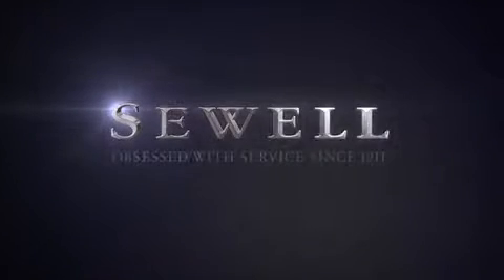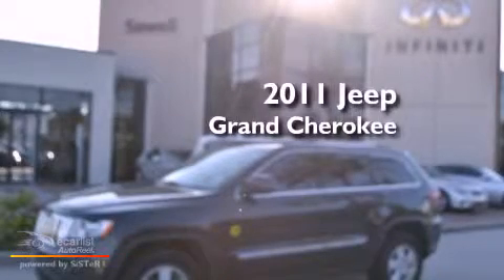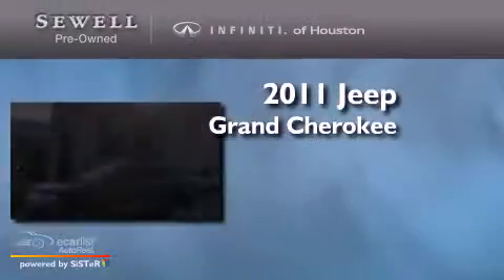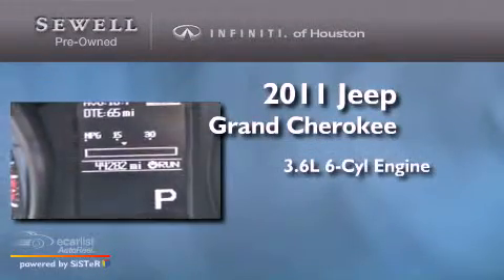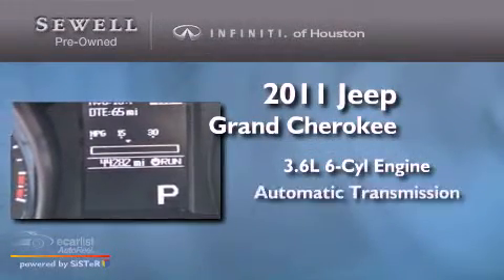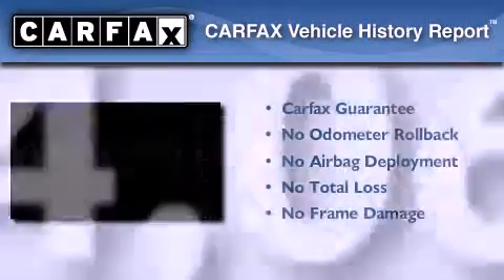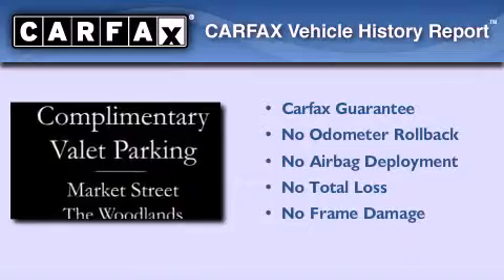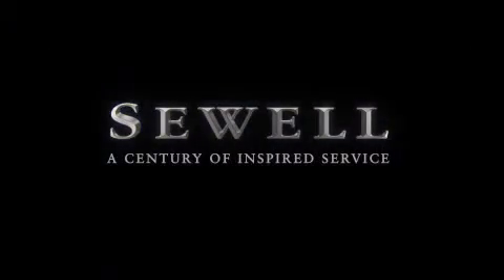2011 Jeep Grand Cherokee Houston TX 77090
Year : 2011
 Make : Jeep
 Model : Grand Cherokee
 Engine : 3.6L VVT V6 engine
 Trans . : Automatic
 Exterior : Gray
 Miles : 44,061
 Interior : Black
 Stock : BC556998